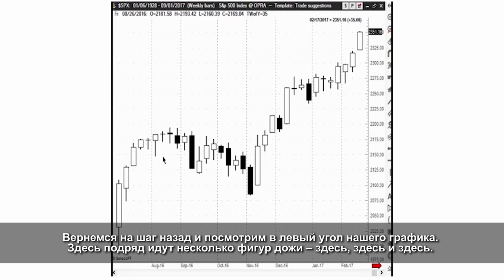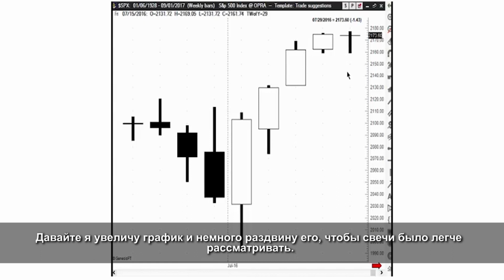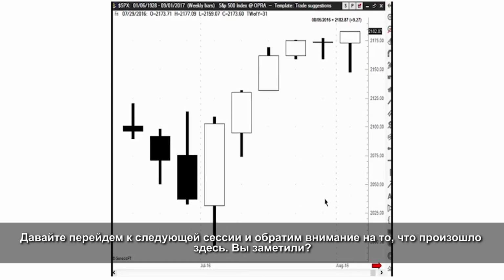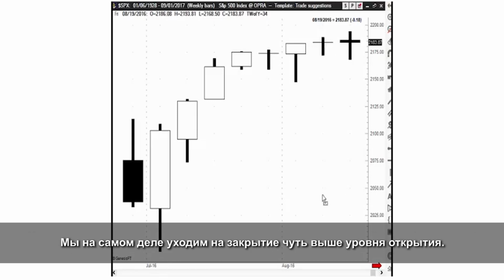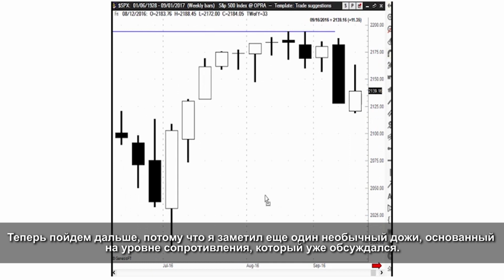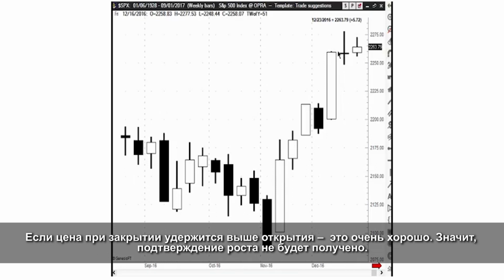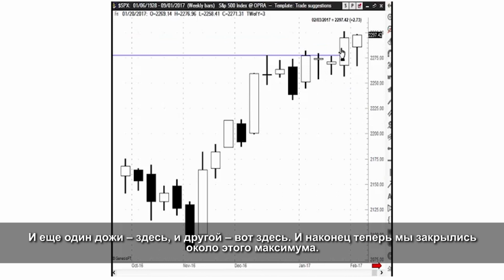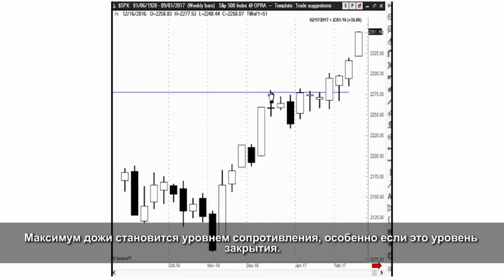Использование «Дожи»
Дополнительные материалы к книге «Японские свечи:
Графический анализ финансовых рынков»